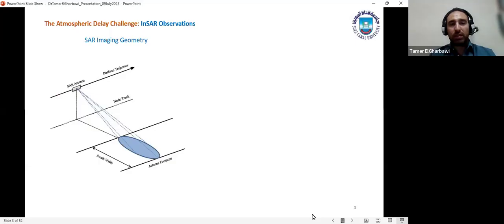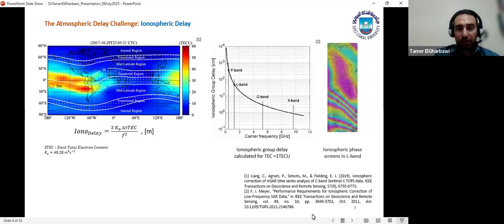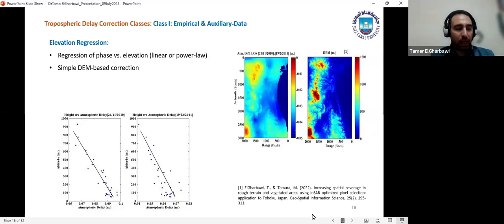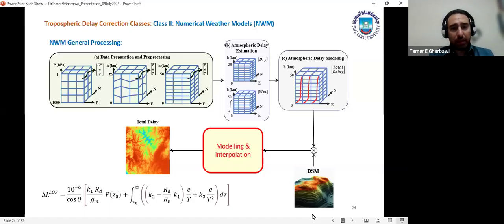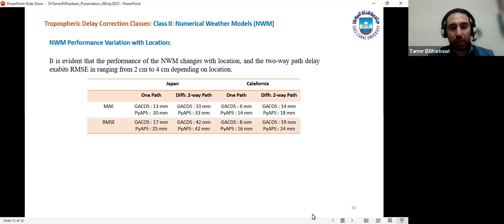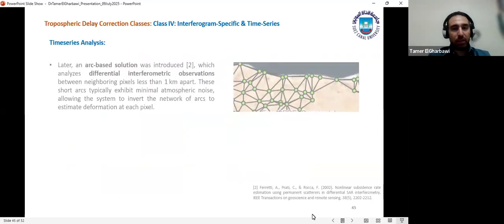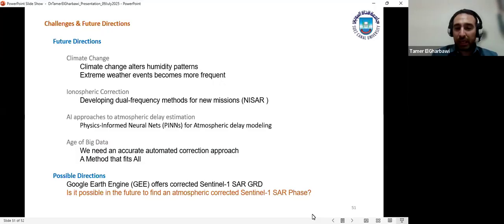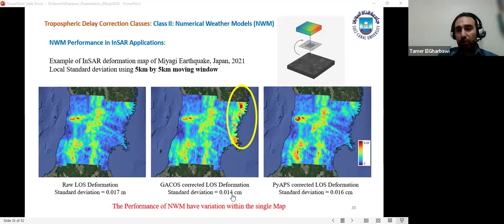Atmospheric Correction for InSAR: Challenges and Future Directions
This webinar is a part of the webinar series organised by the ISPRS WG III/3 (Active Microwave Remote Sensing) with the technical support of the ISPRS Student Consortium (ISPRS SC).

Time: 12:00 - 13:00 (GMT+0)
Title: Atmospheric Correction for InSAR: Challenges and Future Directions
Speaker: Tamer ElGharbawi, Suez Canal University, Egypt
Moderator: Michael Schmitt

Abstract:
Atmospheric delay is a major source of error in interferometric synthetic aperture radar (InSAR), affecting the accuracy of measurements. Over time, various methods have been developed to reduce these errors, including numerical weather modeling, advanced processing techniques, the use of GNSS data, and, more recently, artificial intelligence. This lecture provides an overview of the main approaches for atmospheric correction, discusses the challenges involved, and explores possible future improvements in this field.

Speaker's Bio:
Dr. Tamer ElGharbawi is an Associate Professor at the Faculty of Engineering, Suez Canal University, Egypt. He holds a PhD in Civil and Earth Resources Engineering from Kyoto University, Japan, specializing in remote sensing and geospatial data analysis. His research focuses on the development and applications of remote sensing techniques, such as land subsidence, climate change effects, atmospheric corrections in InSAR data, and the application of machine learning to geospatial problems.